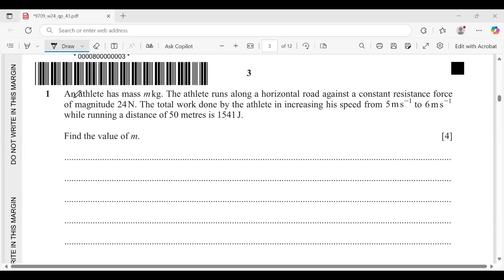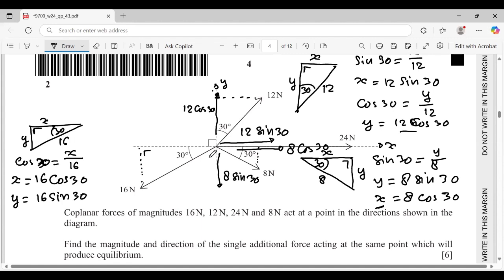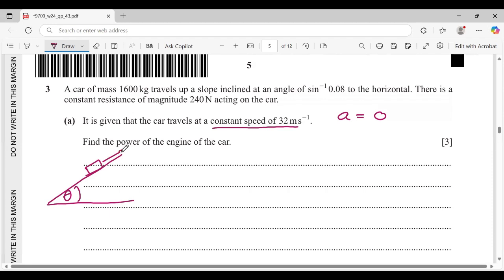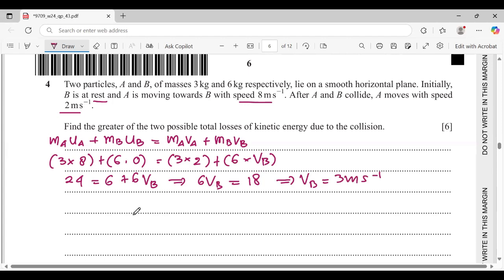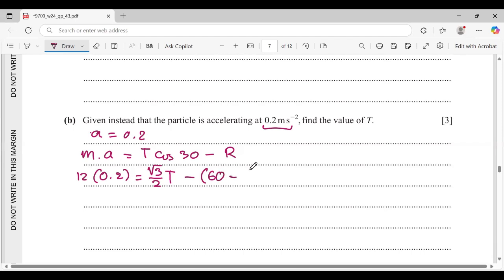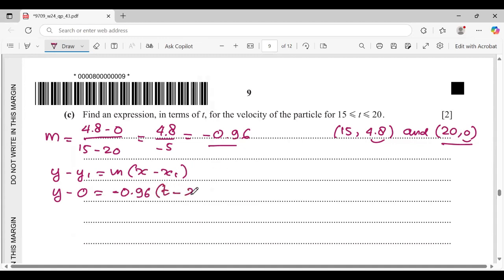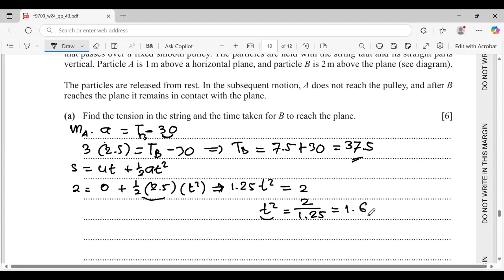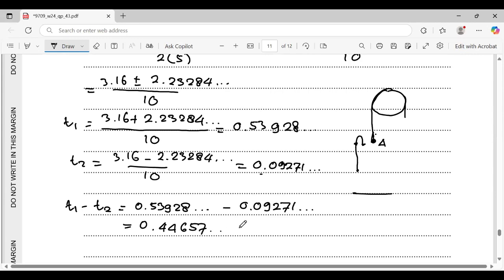Solving CAIE Mathematics (9709/43) Paper 4: Mechanics. October - November 2024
Paper 4: Mechanics
October/November 2024
Mathematics - 9709_w24_qp_43